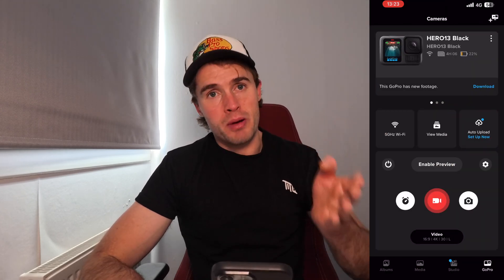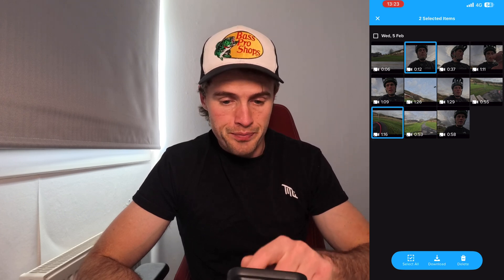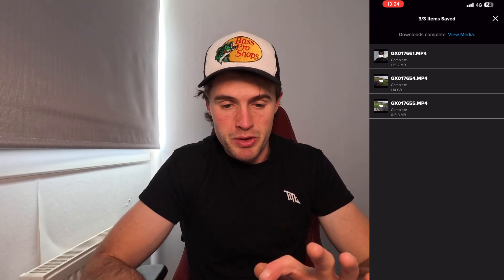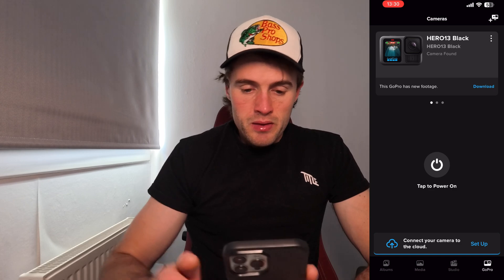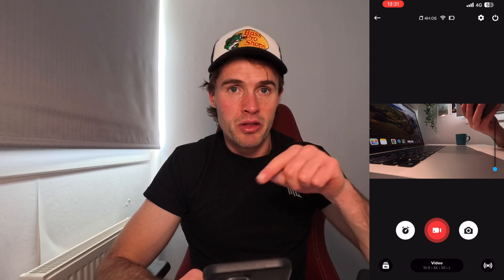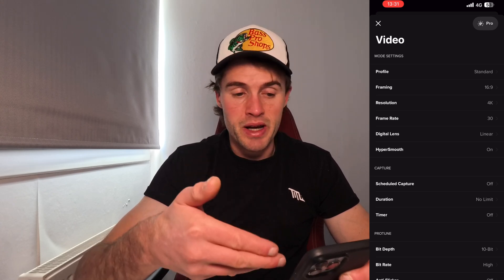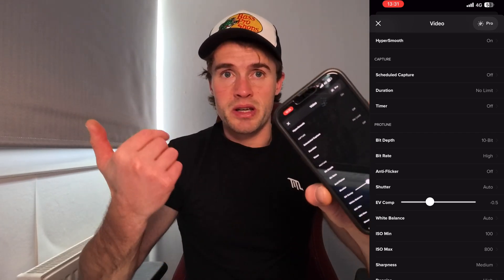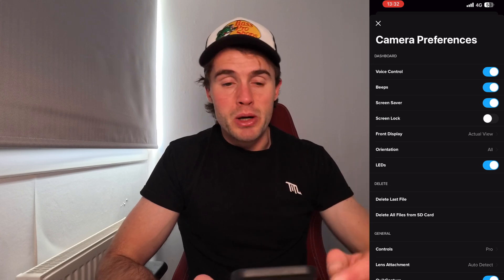GoPro Quik App Beginners Tutorial: Edit like a PRO for FREE!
Ready to master the GoPro Quik App in 2025? In this start-to-finish tutorial, I'll guide you through the essentials of video editing inside the GoPro Quik App in just 9 minutes!